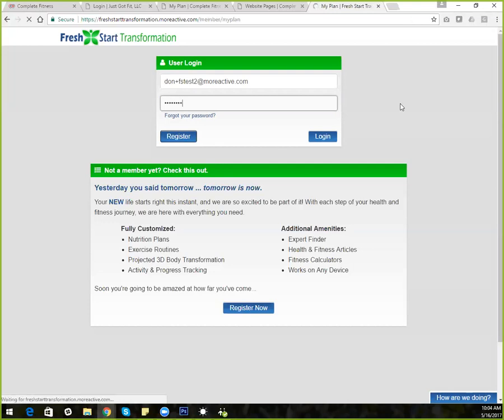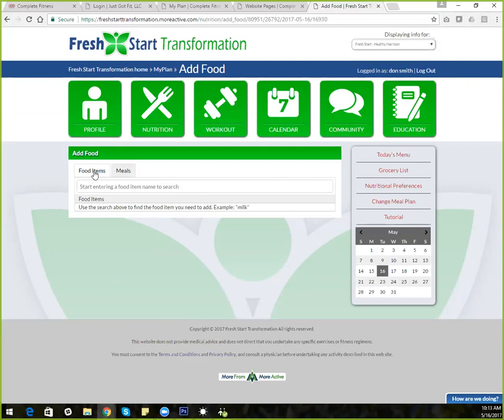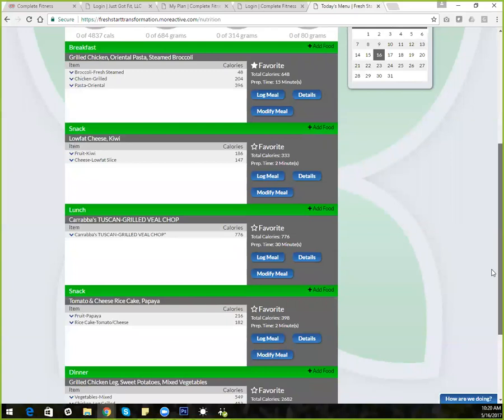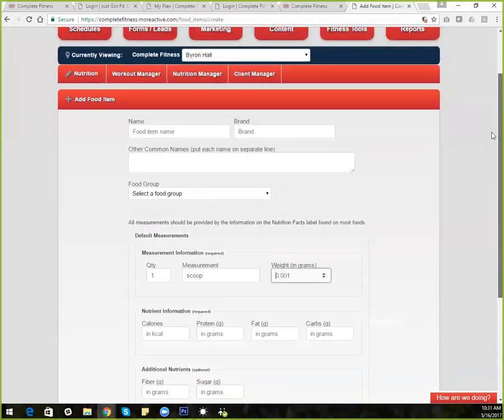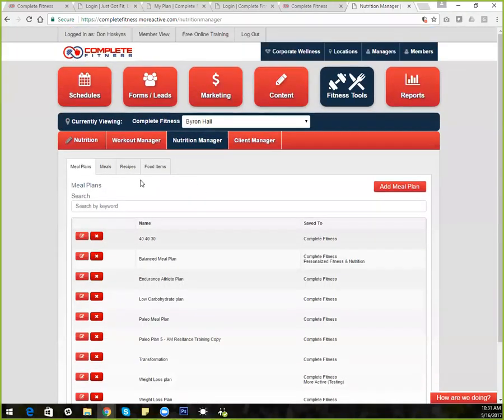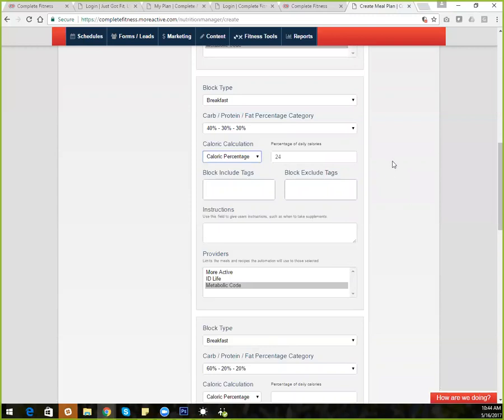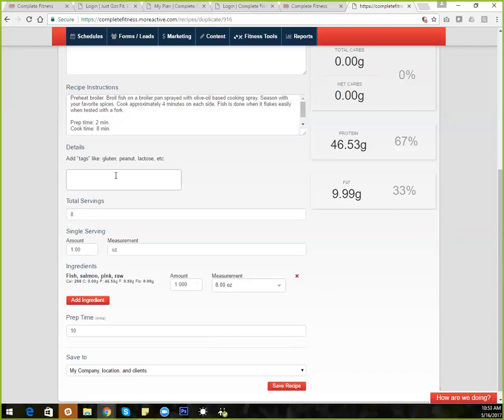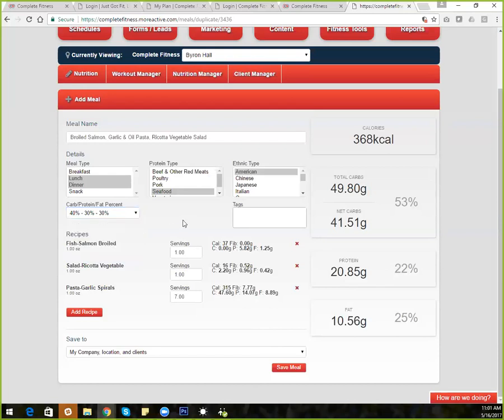Nutrition Module Overview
Add a food item, build a recipe, build a meal and create a nutrition plan.